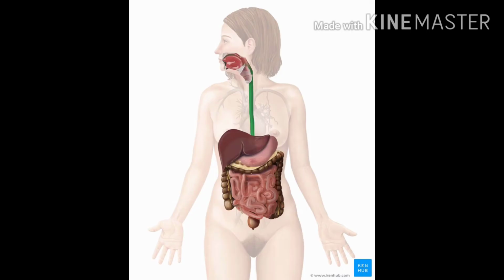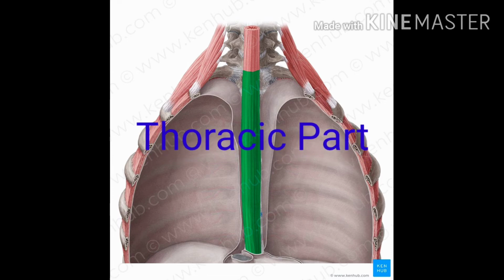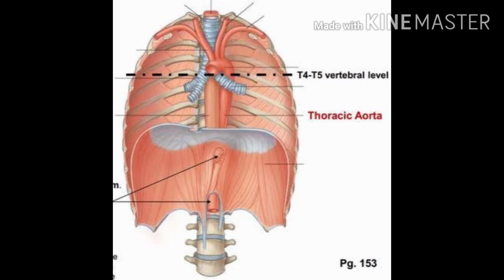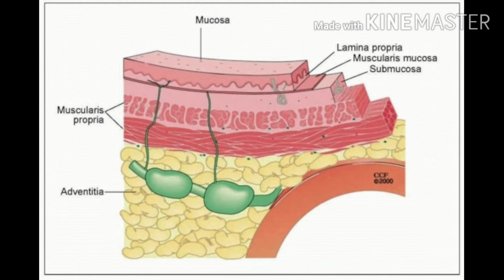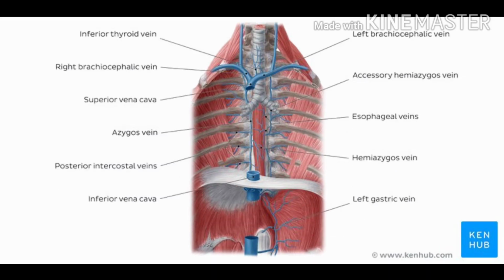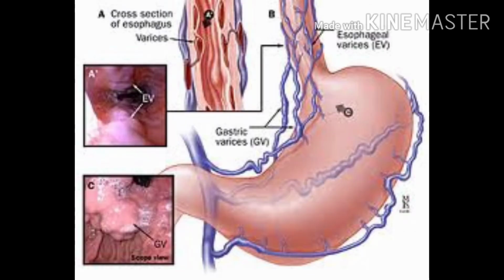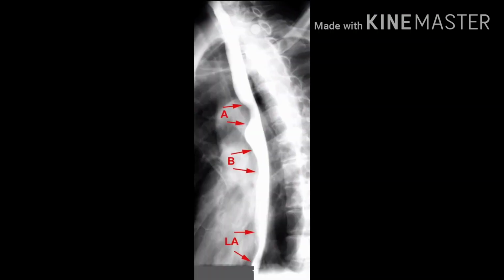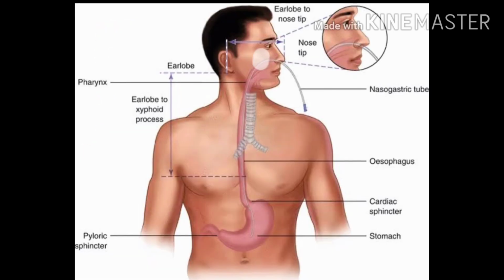Anatomy of Oesophagus by Dr.Srikanth Vislavath MD(Ayu)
Department of Rachana Sharir,Grameen Ayurvedic Medical College,terdal.